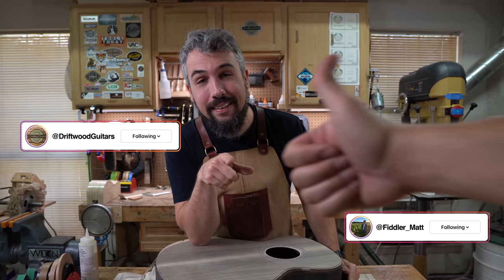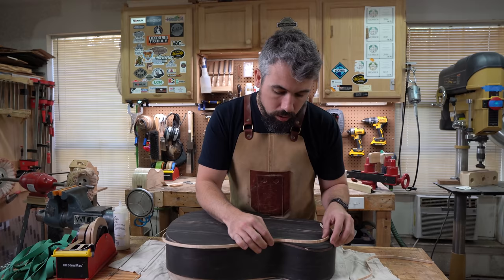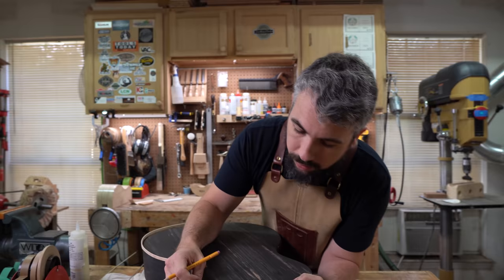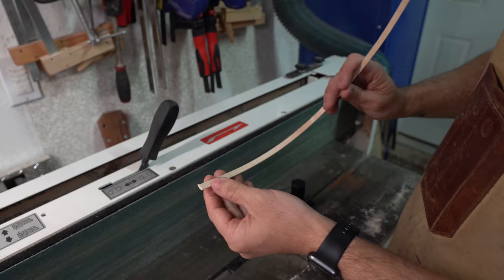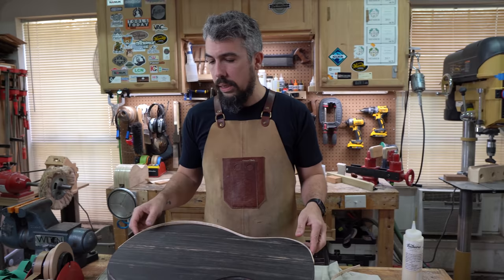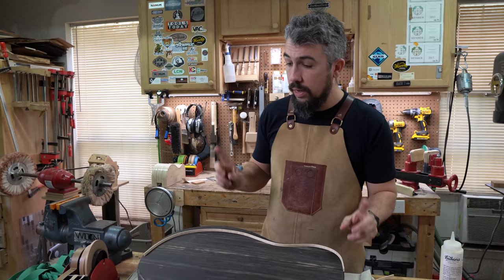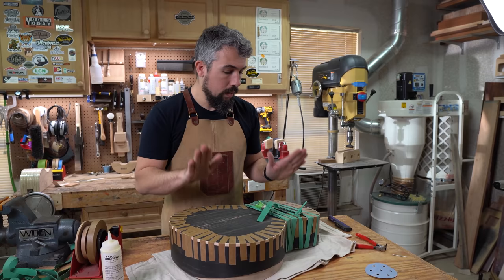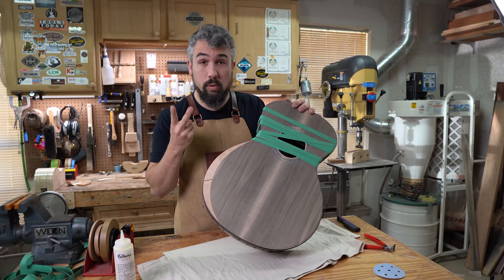How To Build An Acoustic Guitar Episode 20 (Gluing The Binding On The Back)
In this episode, Chris shows you how to glue in wooden binding onto an acoustic guitar.